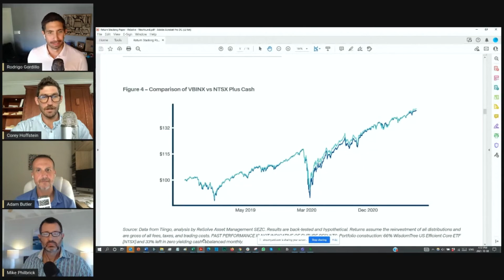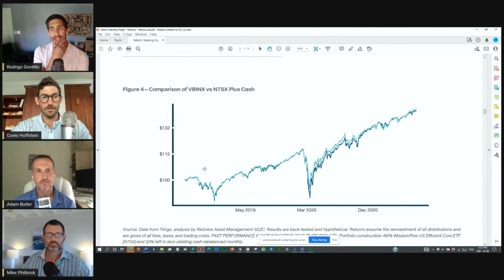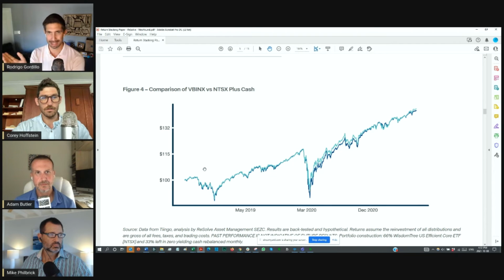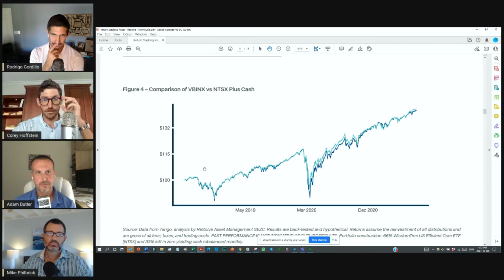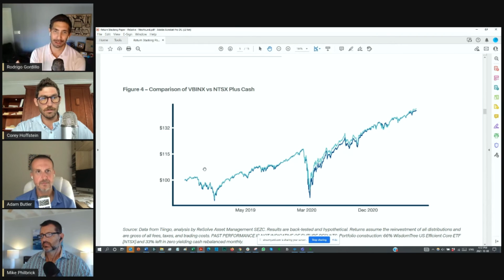Leverage at Institutional Rates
Taken from "ReSolve Riffs on Return Stacking with Corey and Rodrigo - “Ask-Me-Anything”